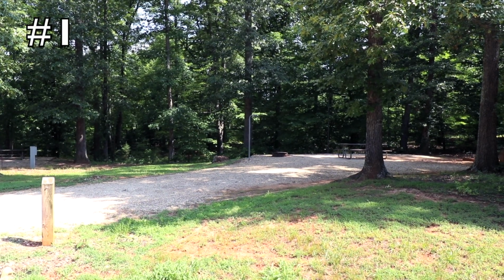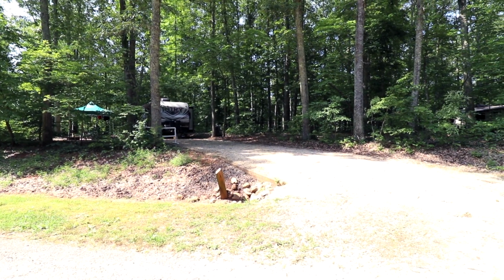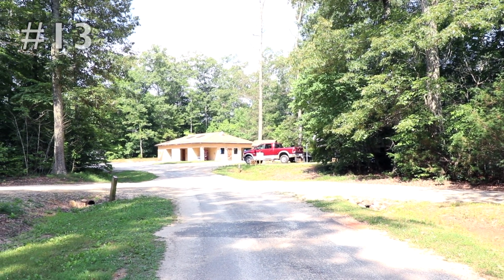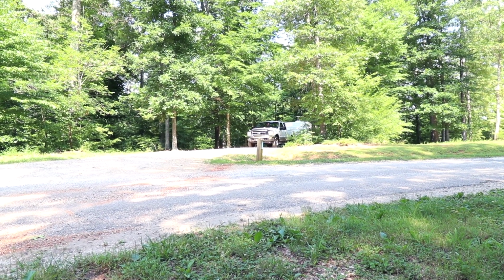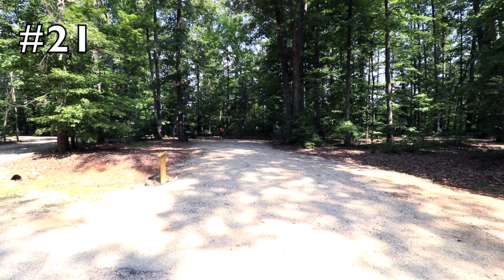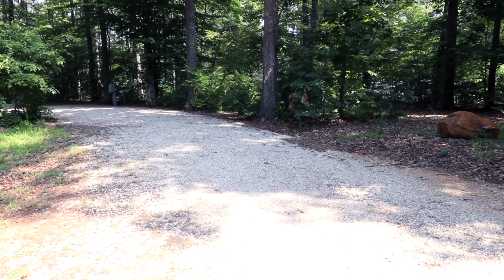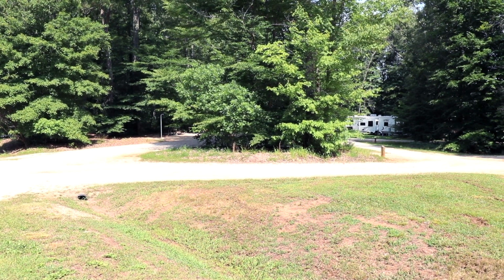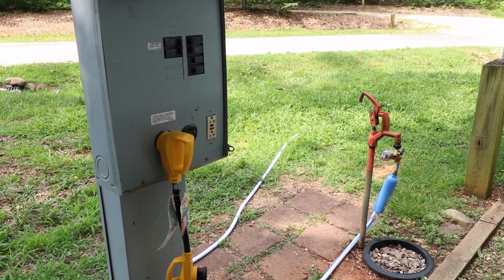James River by site Virginia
site by site inside James River Campground.